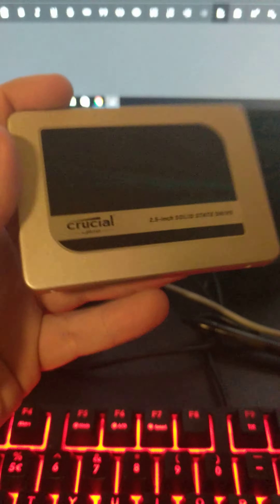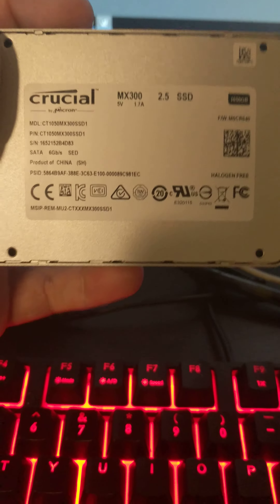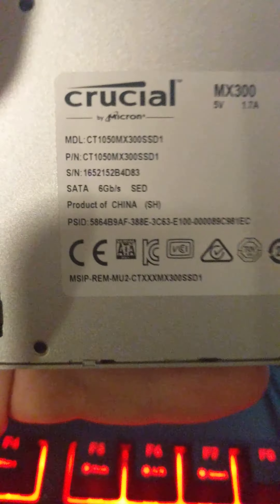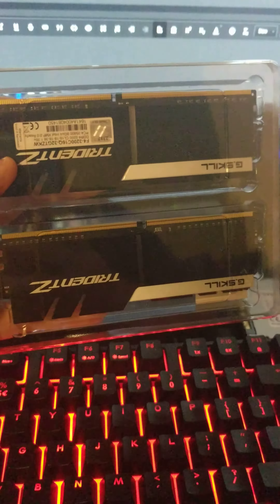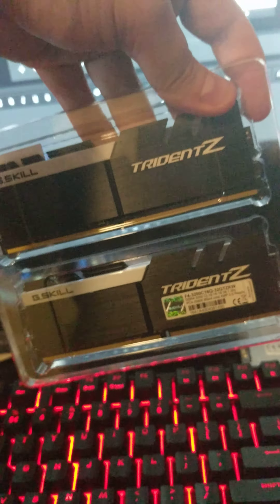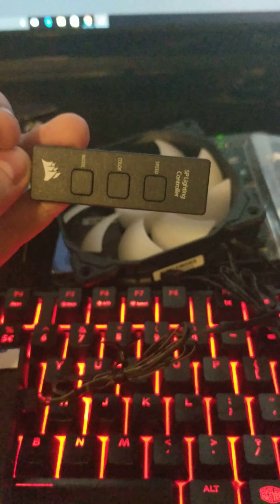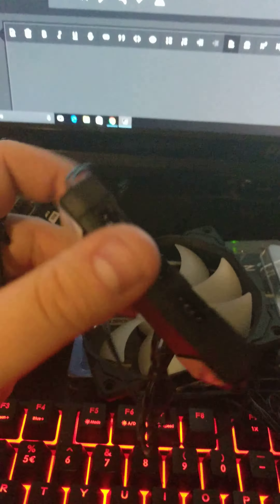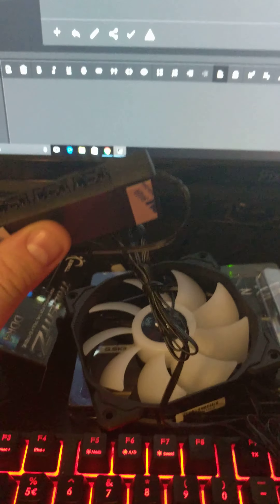1TB of SSD storage!!!!